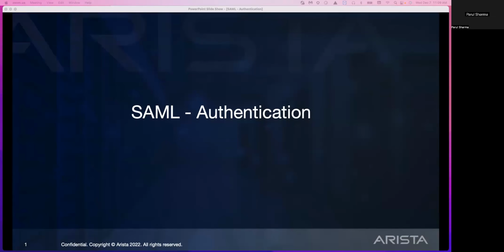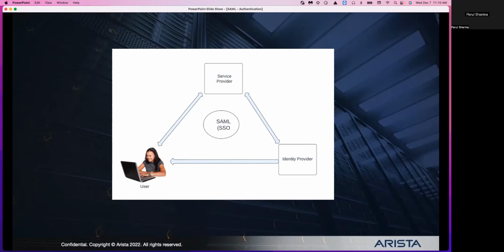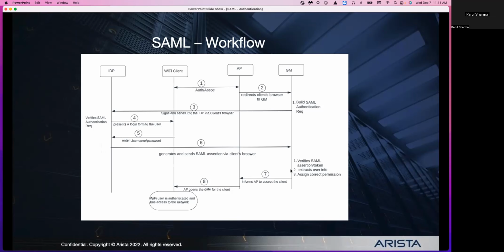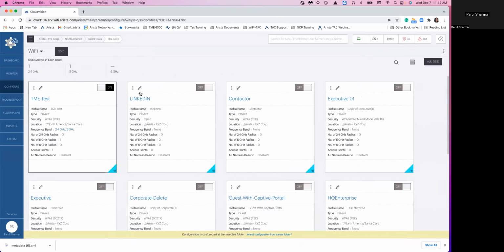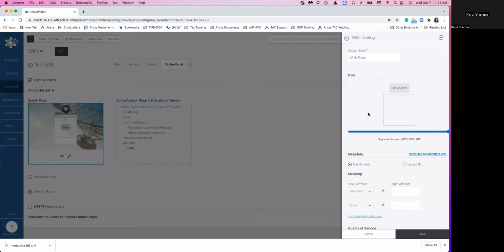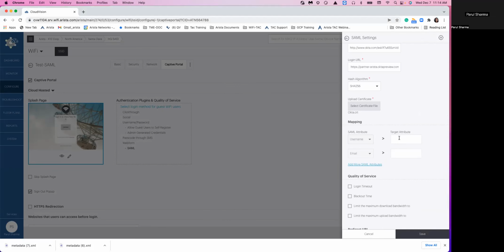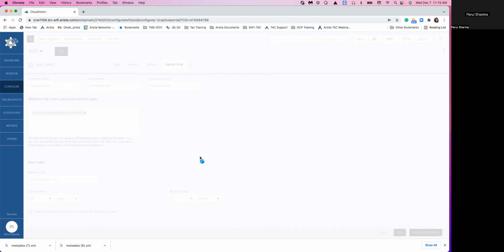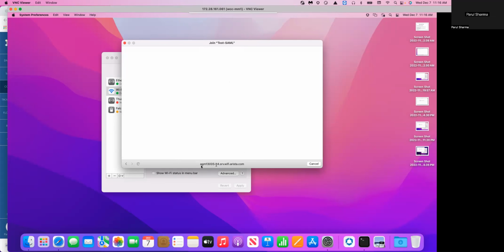Wi-Fi - SAML Authentication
In this video, you will see how to configure SAML authentication on a cloud-hosted captive portal.